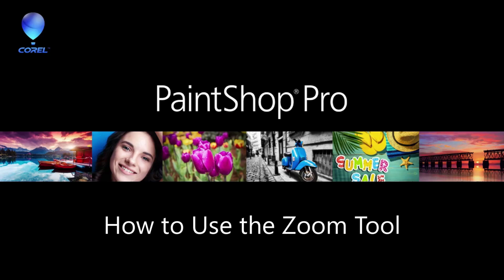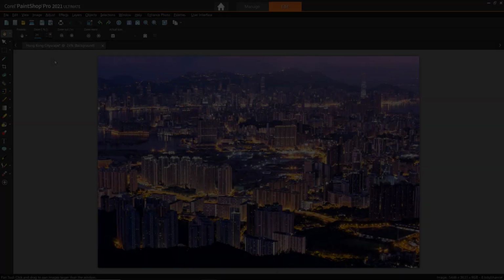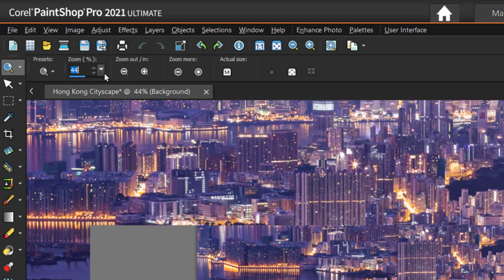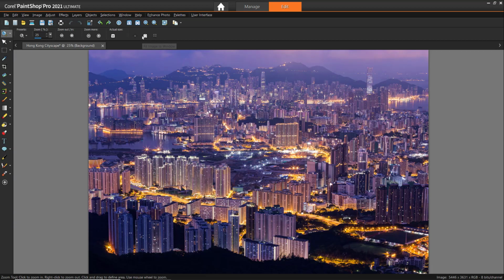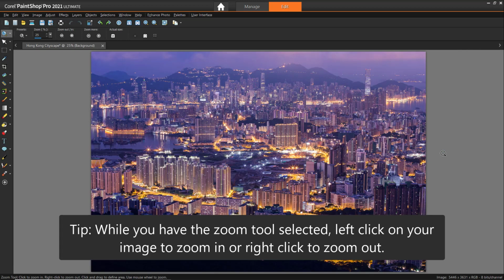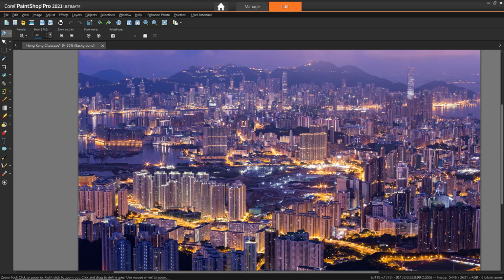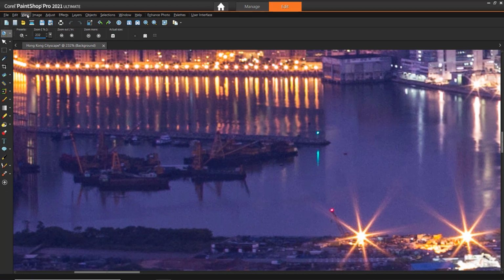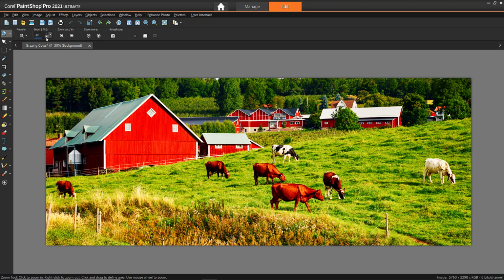How to Zoom in PaintShop Pro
In this tutorial, you’ll learn how to use the Zoom tool in PaintShop Pro to zoom in and out while you are editing your images and photos. This basic tool is very helpful in any photo editing project: you can zoom in to get a closer look at image detail, zoom out to view a larger portion of the image, or magnify a specific area of an image that you want to work on.
A printable PDF copy of this tutorial is available on our tutorial